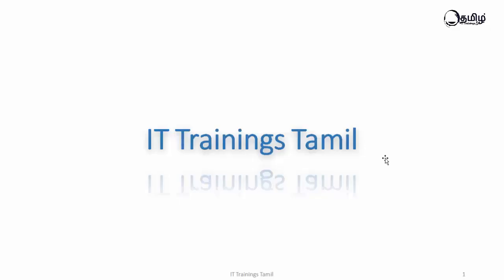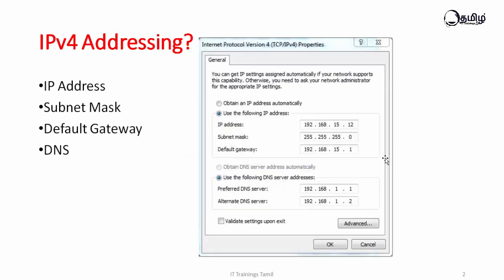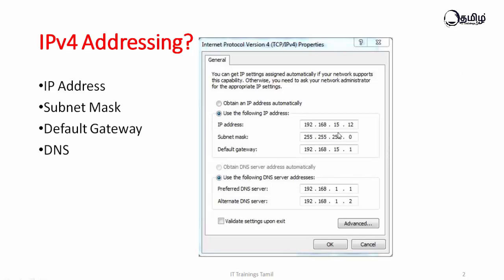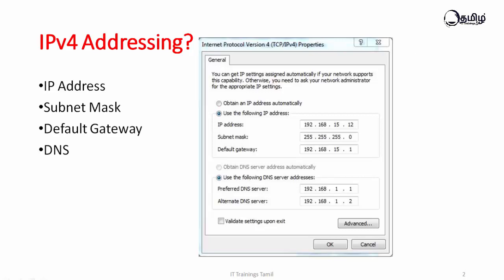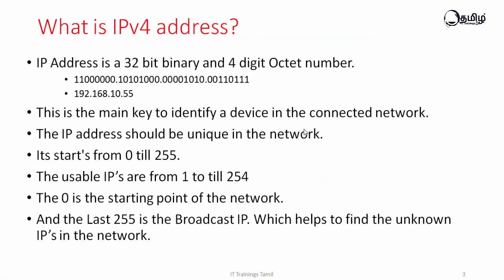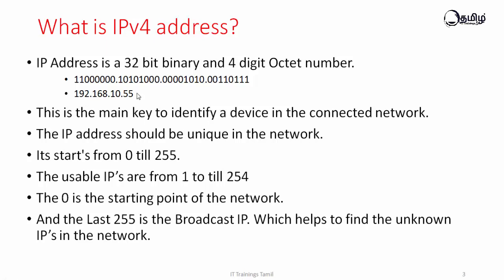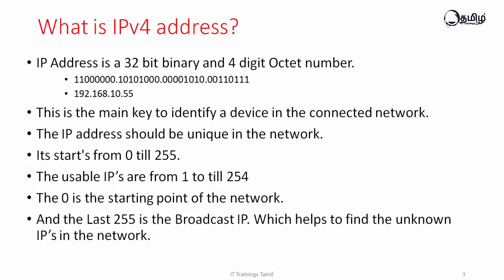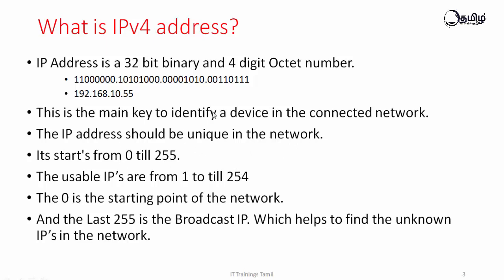IP Addressing | IP, Subnet Mask, Default Gateway, DNS | Tamil IT Training's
Hello Guys,

This video is all about the IP Addressing which is used in our local PC and devices. These options you will see when manually entering the details in the network connection properties.

Had explained all the fields which we are using in our day to day activity.

This is a re-upload video of my old one. As the Voice and the video quality was not good on it. .

Thanks...